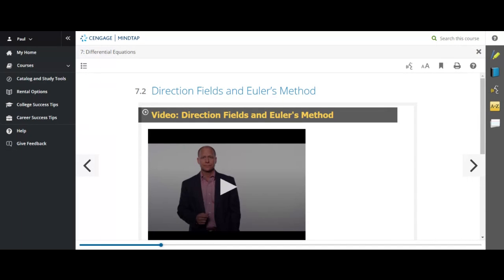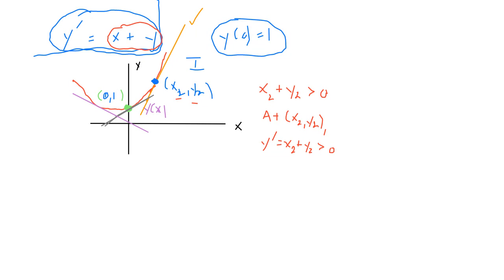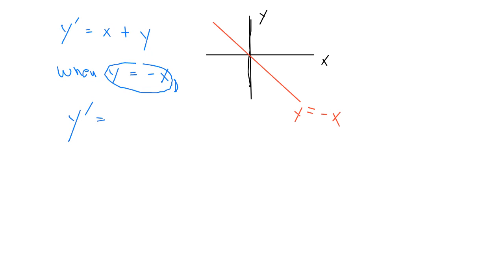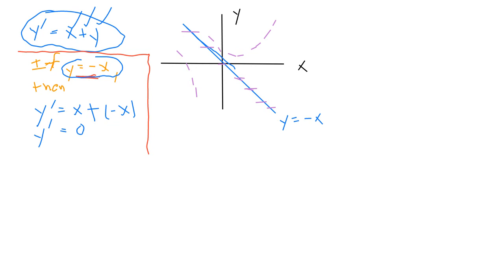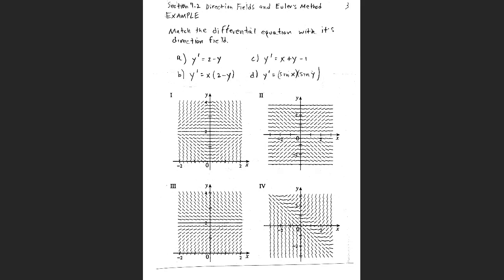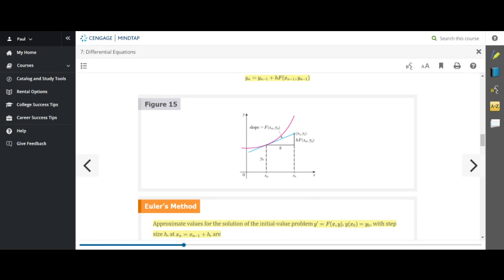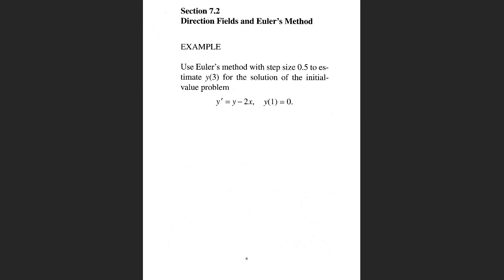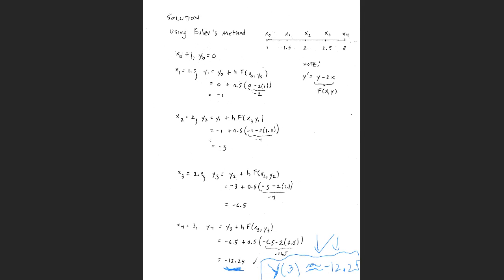MATH 182 CRN 40195 Section 7 2 Examples' Summer 2021